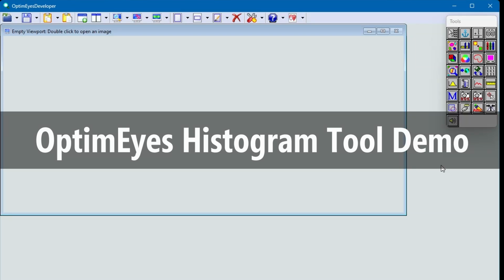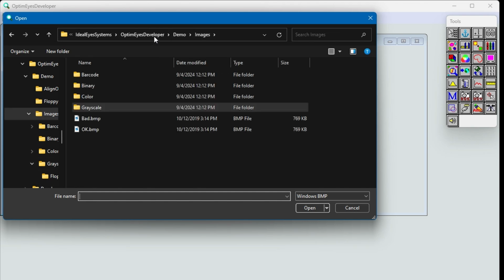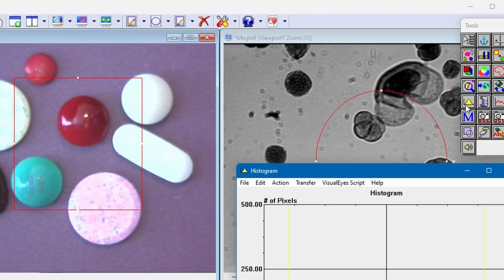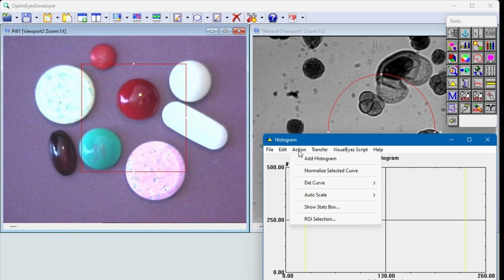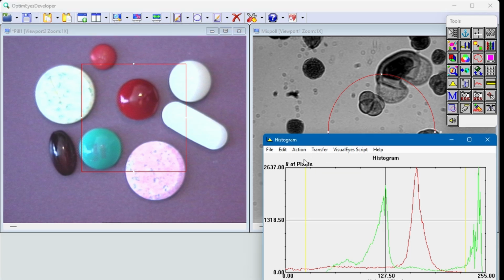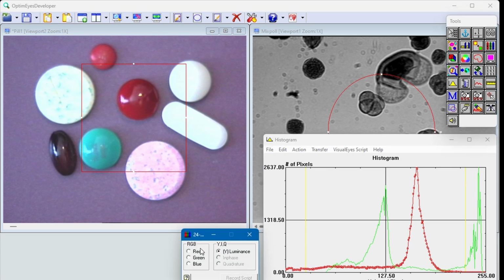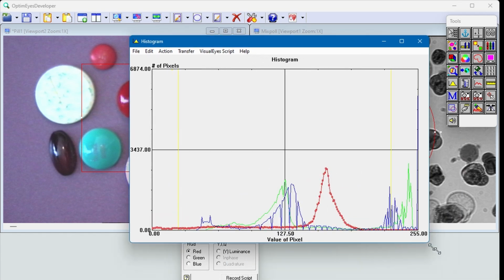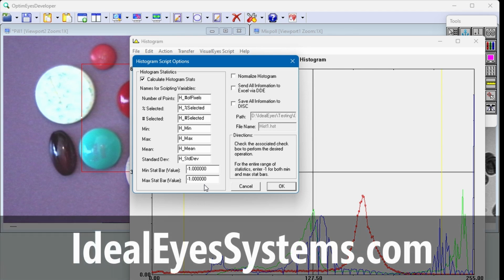Histogram Tool Demo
Histograms are used in machine vision applications for statistical analysis and to classify features of an image or region of interest.  This video demonstrates how to use the OptimEyes Histogram Tool to generate histograms from grayscale and color images, including from a single color plane of a color image.  The Histogram Tool generates a variety of statistics from the values in the histogram and stores them in variables for use by other OptimEyes tools and scripts.

OptimEyes is a machine vision and image processing toolkit that can be used to automate such tasks as product inspections and industrial process control.